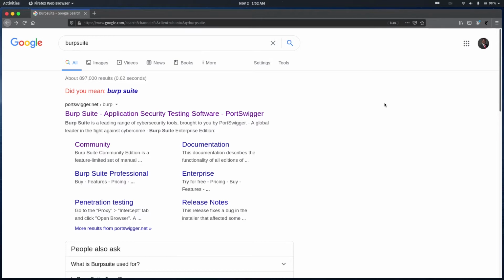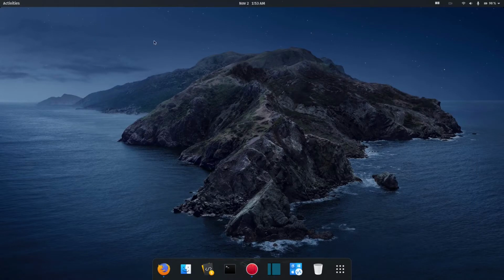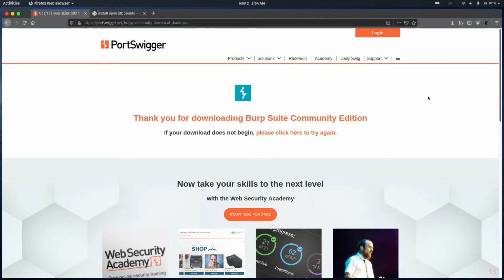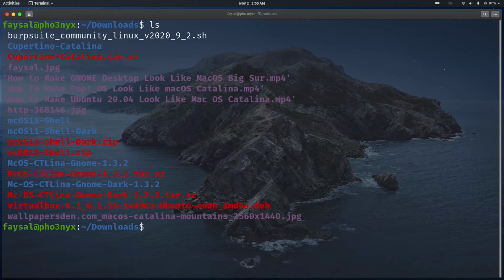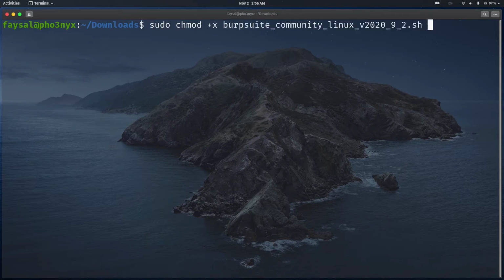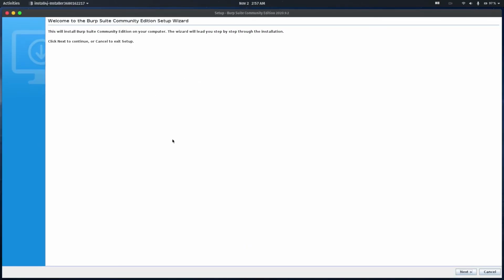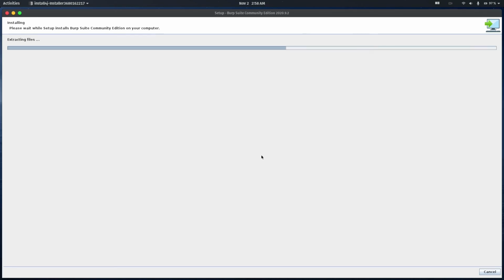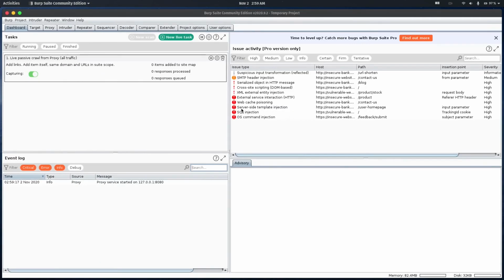Installing Burpsuite Community Edition on a Linux Machine